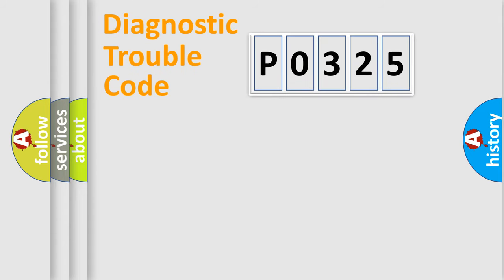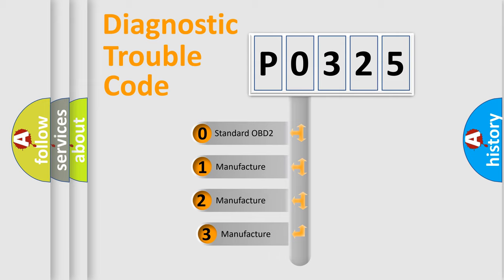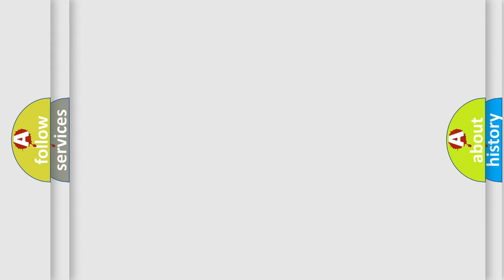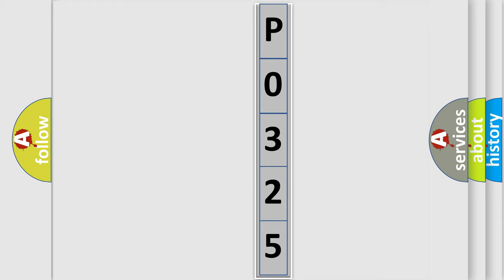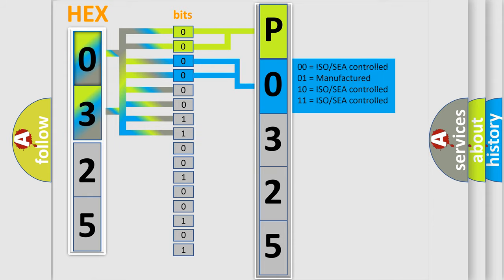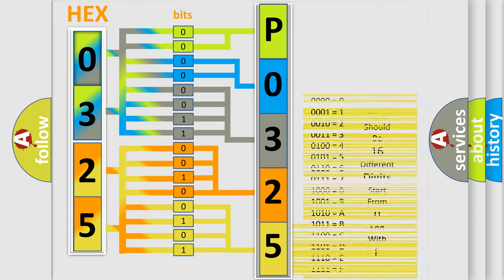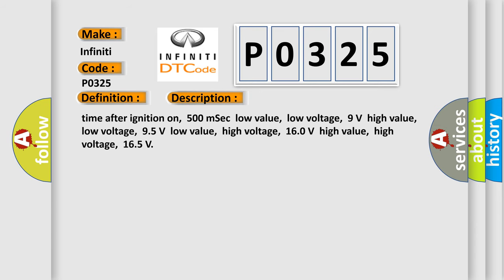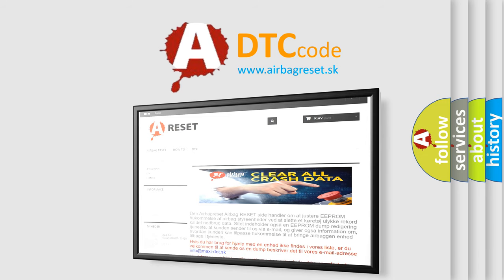DTC Infiniti P0325 Short Explanation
Contents:
0:21 Basic DTC analysis according to OBD2 protocol standard.
1:48 Insight into programming
2:58 A diagnostically understandable description of the Diagnostic Trouble Code
3:05 Basic error definition

Make:
Infiniti
Code:
P0325
Definition:
High Speed CAN Communication Bus
Description: